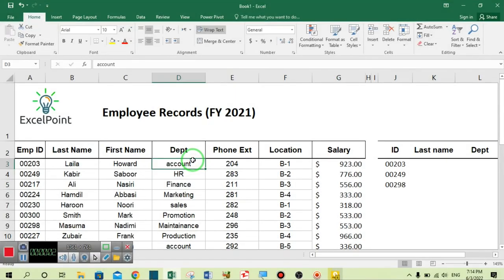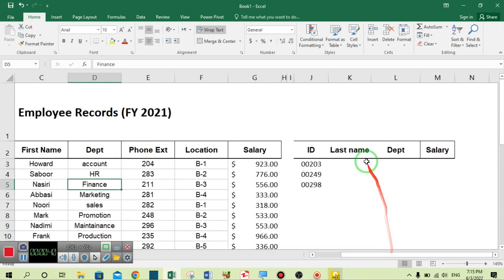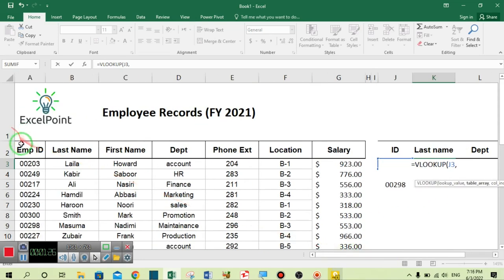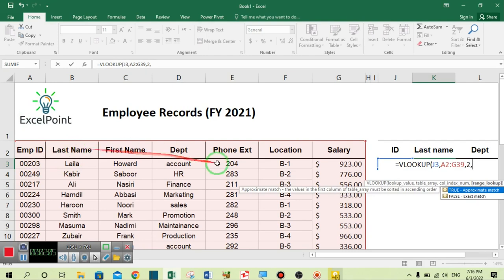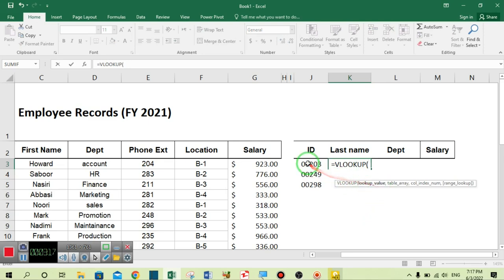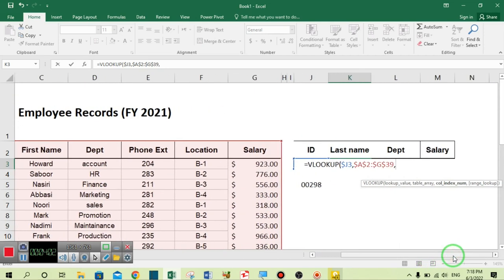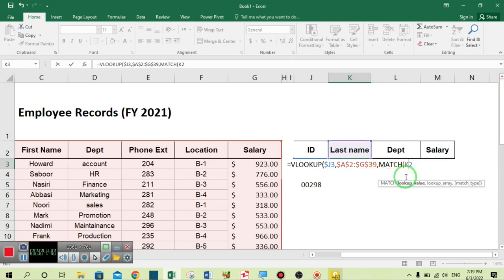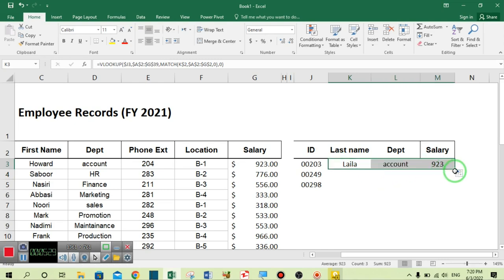VLOOKUP formula in Excel | VLOOKUP and Match function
VLOOKUP formula in Excel or VLOOKUP and MATCH function is used to find a value from a large set of data based on the lookup value that is specified in the formula. In this video, simple vlookup and vlookup function is used with match function to easily copy the Vlookup formula to other areas.

TimeCodes
0:00 - Intro
0:53 - how to use VLOOKUP Function?
2:26 - How to use VLOOKUP with match function?